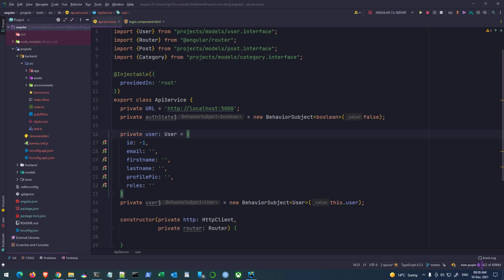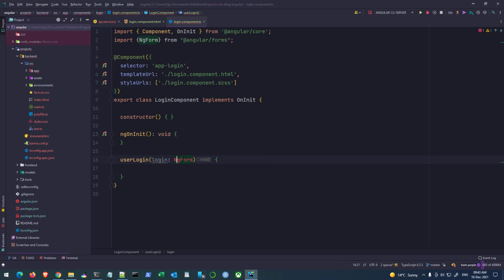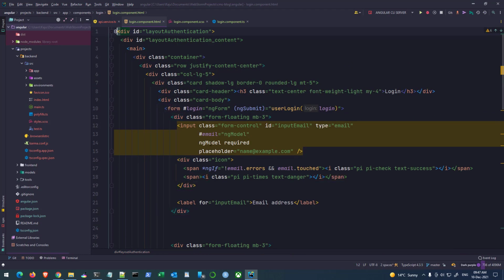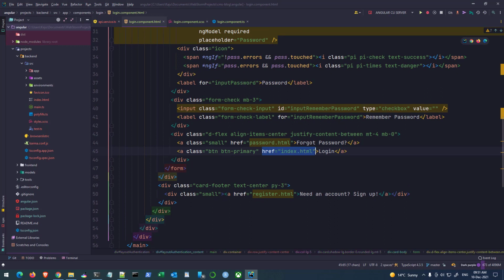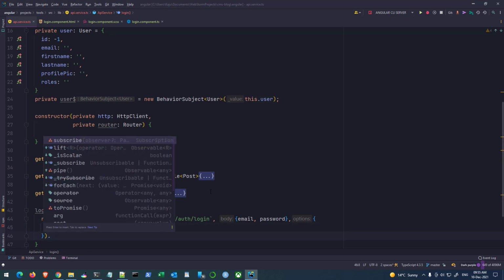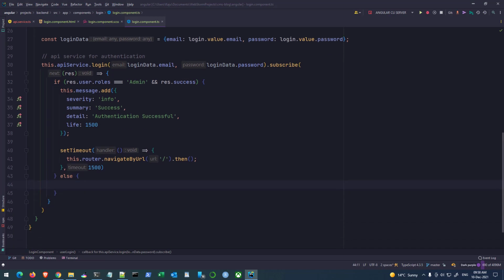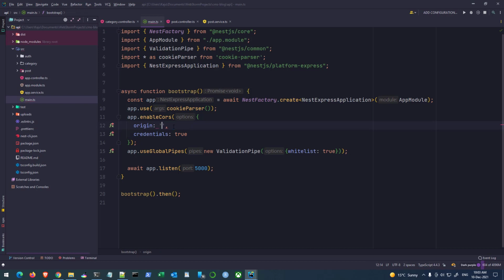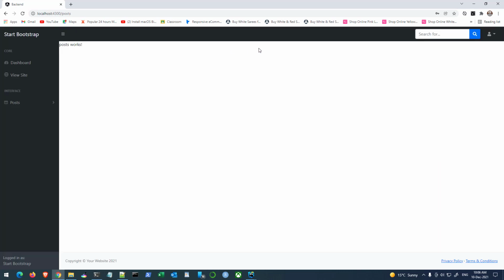27. User Authentication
In this video, we learn about the user authentication and work on the login component. We will use the HTML markup from the SB Admin template and also look at form validation. Then, we will create a method in our API service to call the authentication endpoint and validate the credentials.